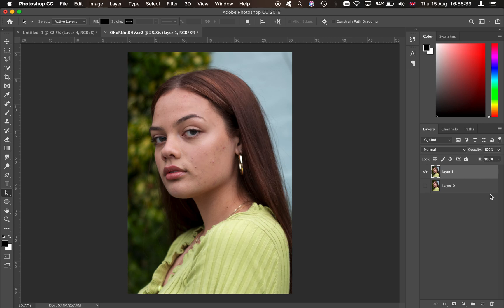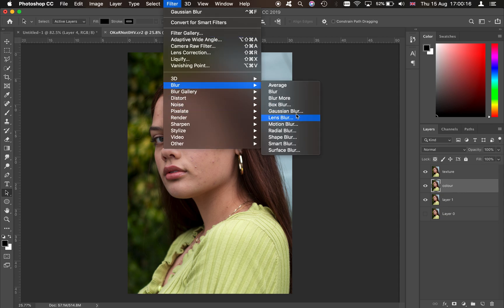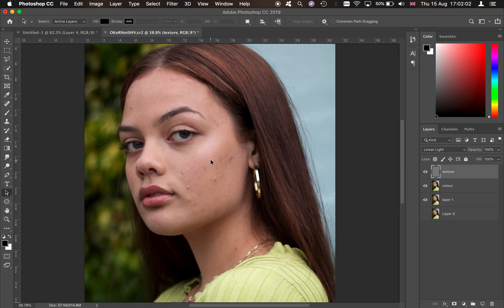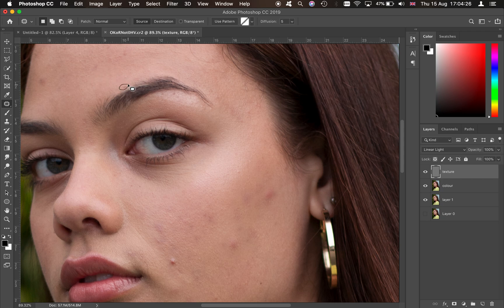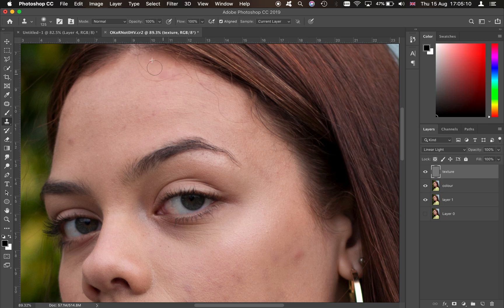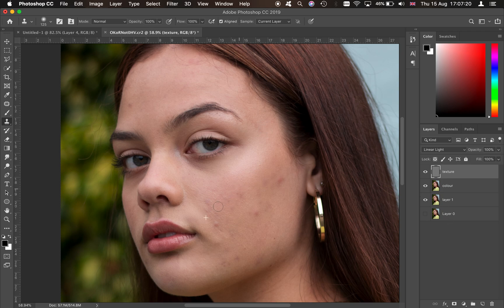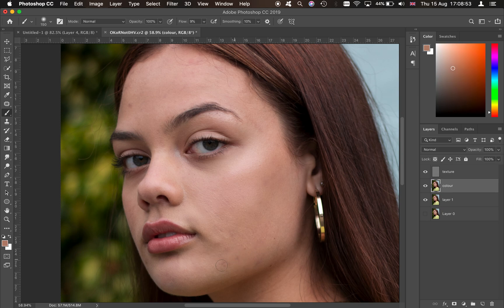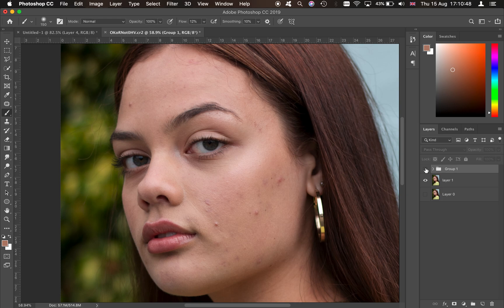Frequency Separation For Beginners | How to Retouch Skin Flawlessly with Frequency Separation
Learn how to do advanced frequency separation techniques within adobe photoshop. Remove spots from skin, remove scars and acne from skin using photoshop and high end frequency separation skin retouching techniques to create clear skin within this adobe photoshop tutorial.

THE Professional Way to Soften Skin for High-End Retouching in Photoshop using the Amazing technique of Frequency Separation. Learn how to use the "mixer brush" to perform Frequency Separation for fantastically finer results with much ease. In this tutorial, we are going to break down the concept into small and easy chunks and start right from the beginning.

Welcome to our channel, this is a channel for photo editing and tech reviews, if you have any ideas for videos feel free to contact us by sending a DM on our Instagram:

Editing
MacBook Pro